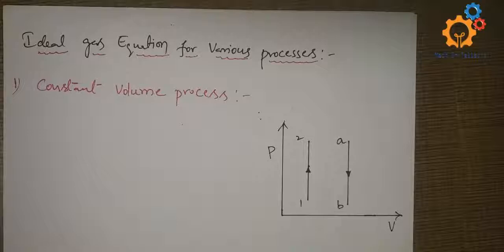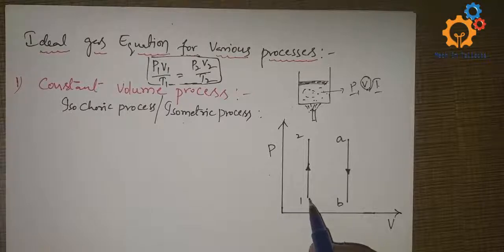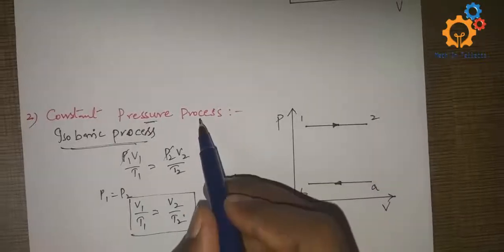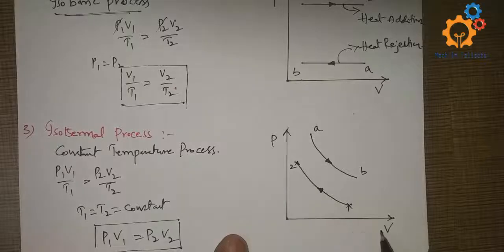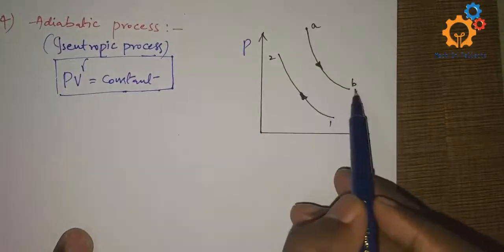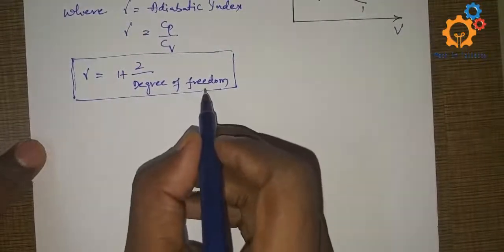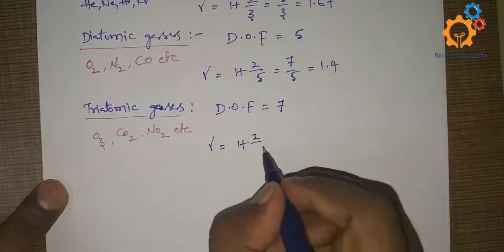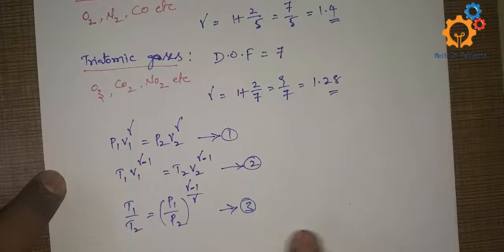Ideal Gas Equation For Various Thermodynamic Processes l Thermodynamics